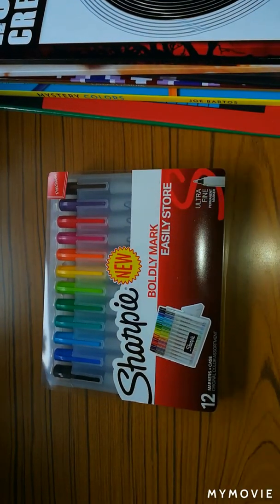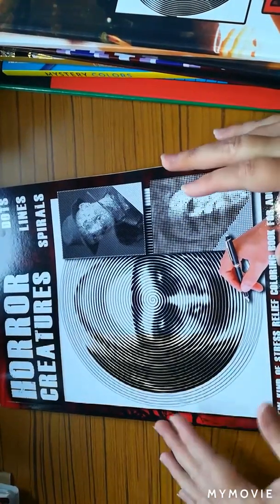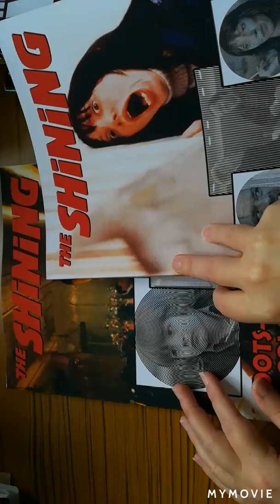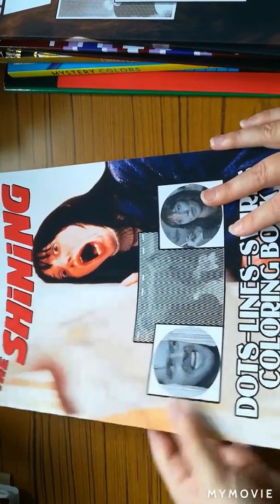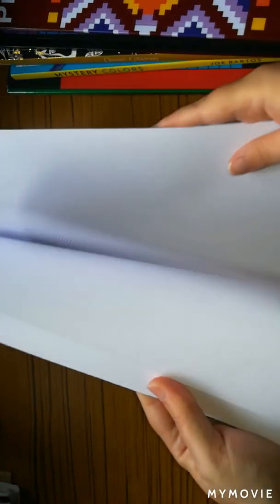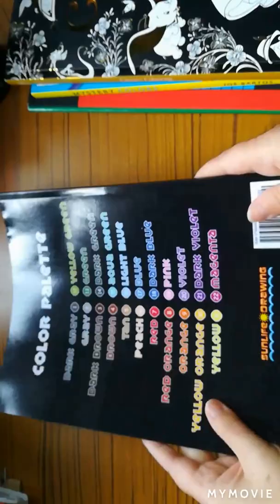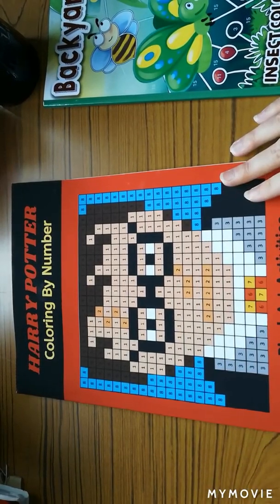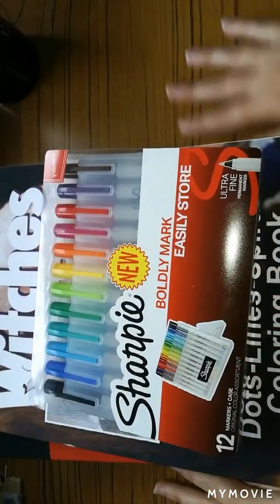My Adult Coloring Haul For The Month Of September 2020.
Hey guys welcome back to the channel hope you are all keeping well. In this video I shall be sharing with you all the coloring goodies I got for the month of September and thought it may give you some insperation of what you may wannto get :).

All donations made are greatly appreciated and go straight back into the channel even thow you are under no obligation to do so :)